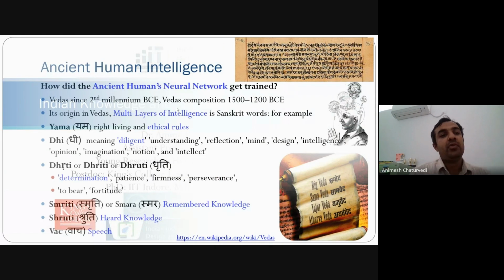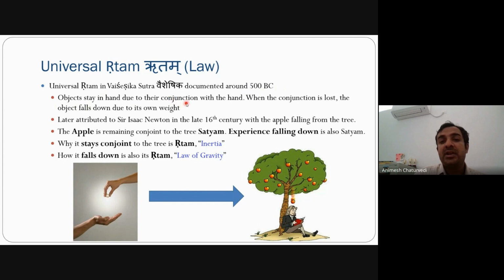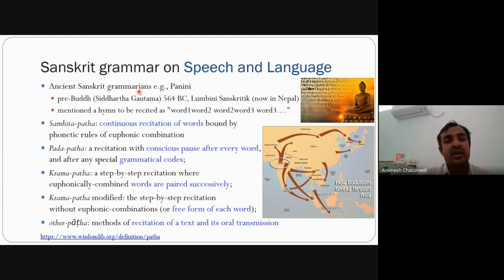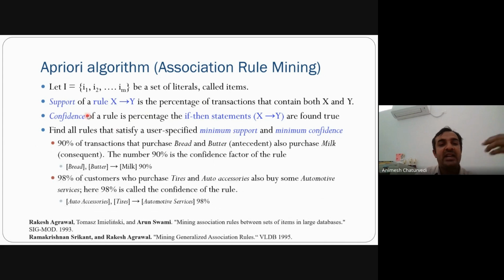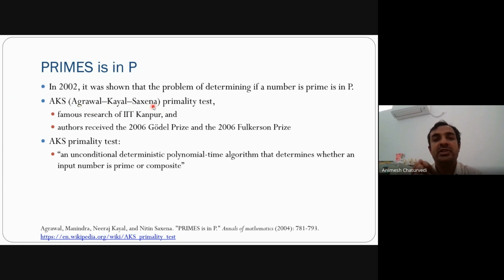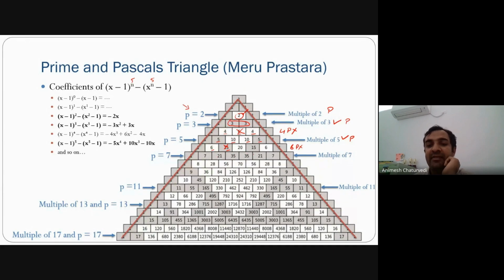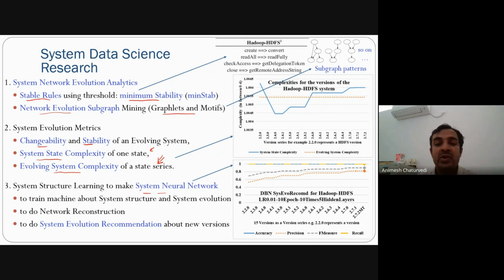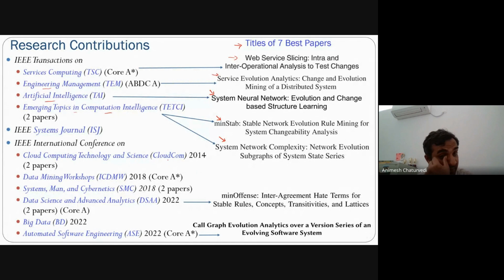5. Indian Knowledge and Ancient Human Intelligence by Dr. Animesh Chaturvedi